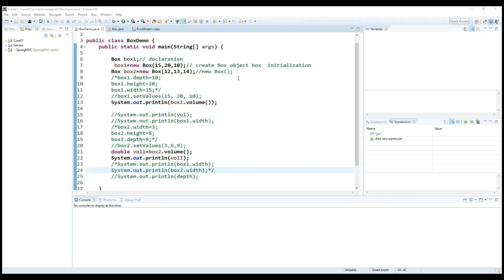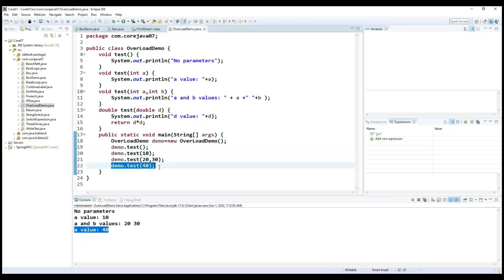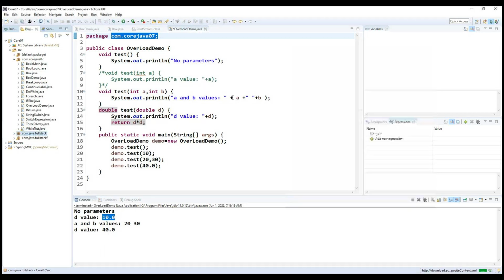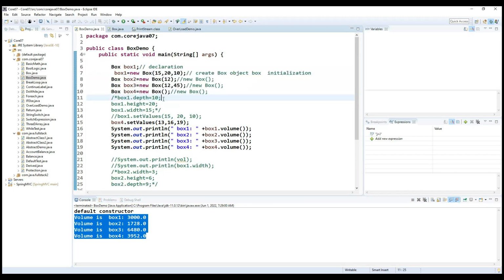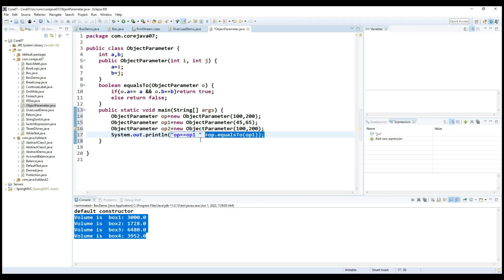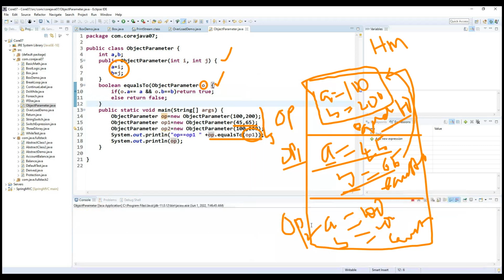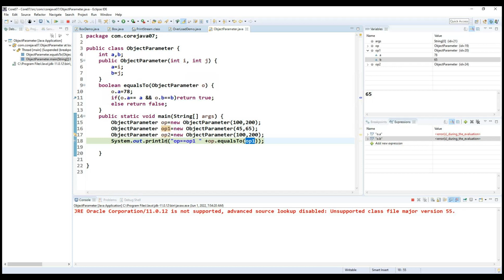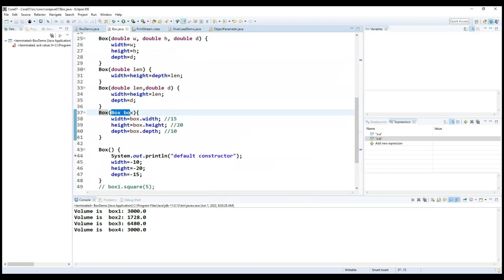Overloading Methods & Constructors